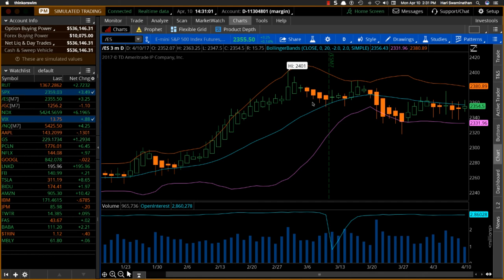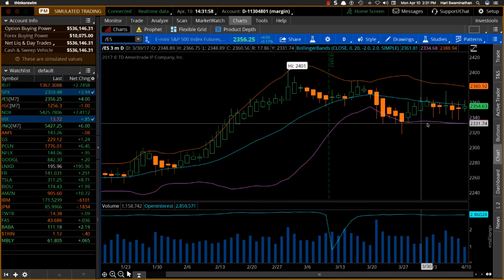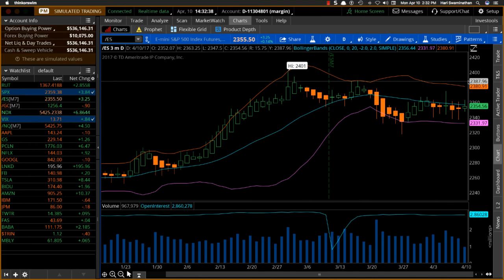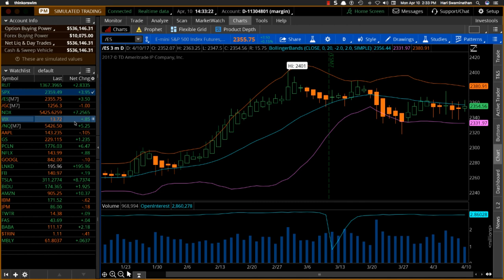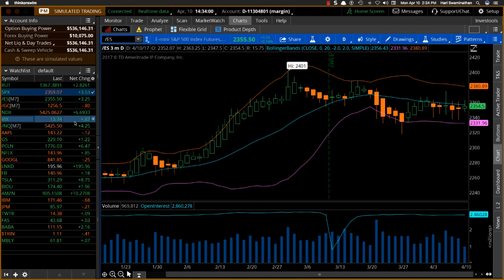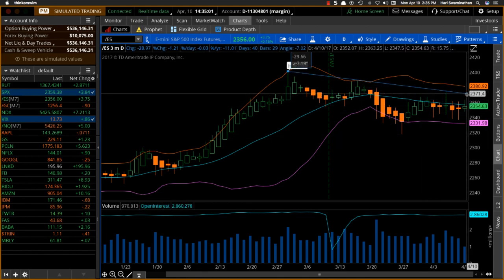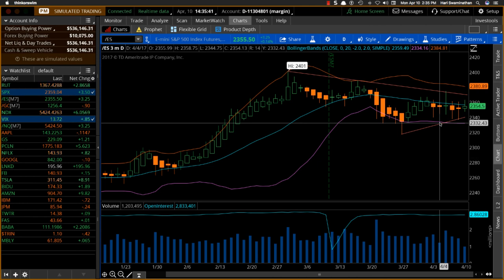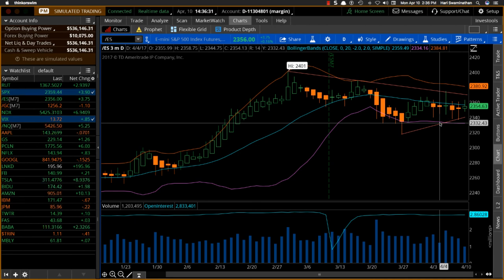SPX VIX Trades April10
The VIX is one of the  most watched indicators in the markets, even by professionals. We take a look  at what this index is, Understanding VIX method of computation, and how this Index is  interpreted on a day-to-day basis in practical terms.